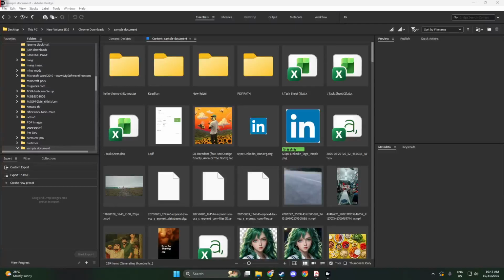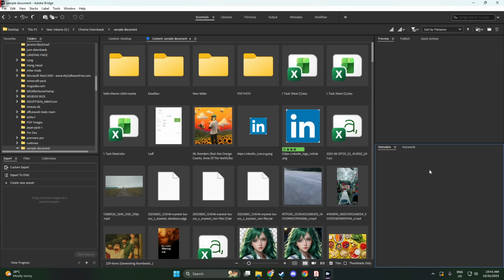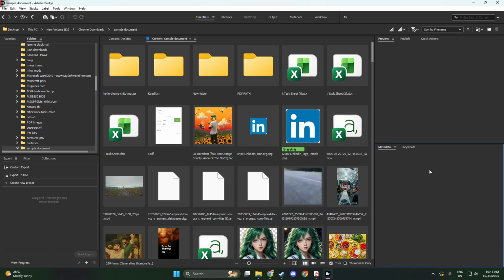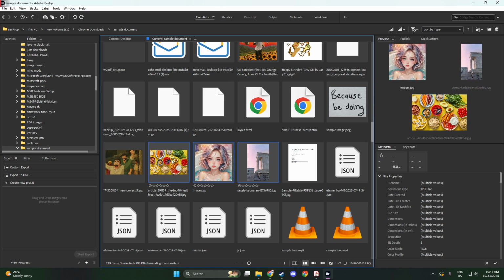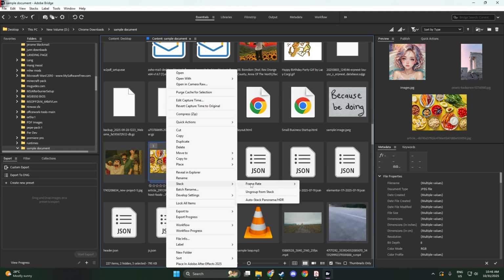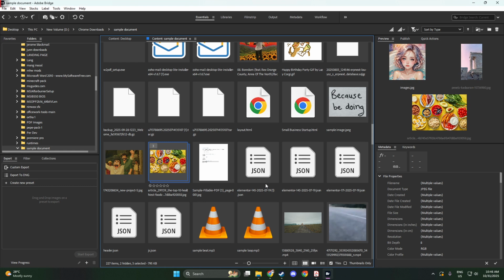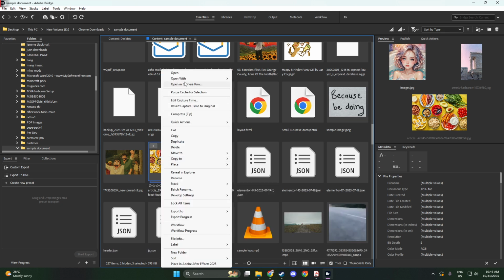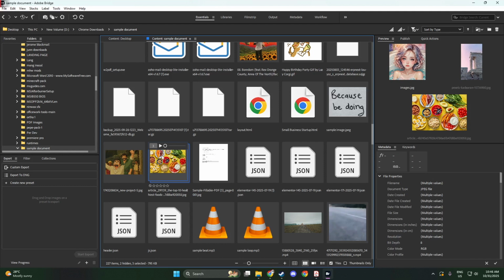How to Stack Similar Photos in Adobe Bridge [2026 Full Guide]